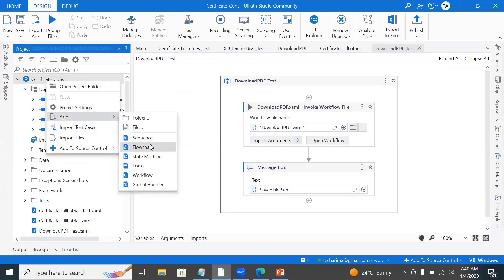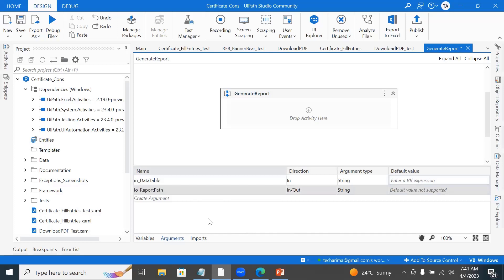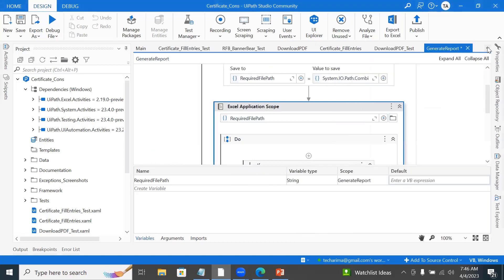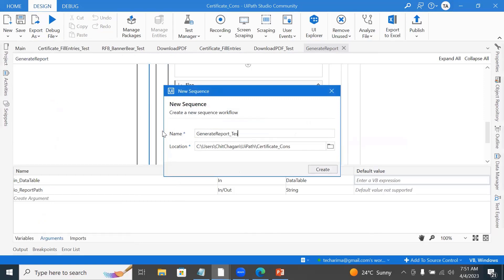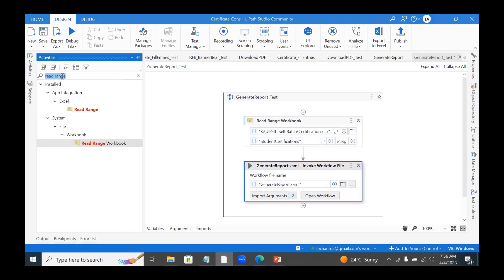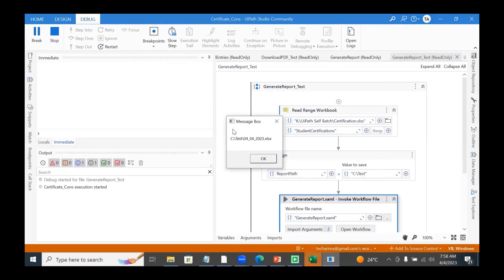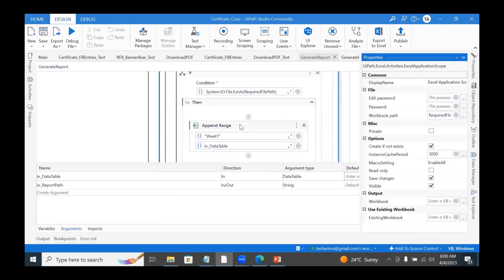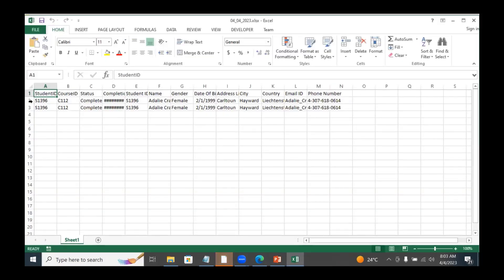📜Generate Daily Report using UiPath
🥇JOIN NOW !! FREE UIPATH COMMUNITY SUPPORT ON WHATSAPP @ 📱

In this tutorial, you'll learn how to automate the process of generating a daily report using UiPath. Whether you're a business owner, manager, or employee, generating daily reports can be a time-consuming task that takes you away from other important responsibilities. With UiPath, you can streamline this process and save time by automating the report generation process. In this step-by-step guide, we'll show you how to use UiPath to create a daily report template, extract data from different sources, and compile it into a single report that can be exported in various formats. By the end of this tutorial, you'll have a better understanding of how UiPath can help you automate repetitive tasks and improve your productivity.

- A sequence called "generate report" will be created.
- The sequence will take in a data table as an argument.
- The report will only work for the current day and will open the Excel file if it exists.
- If the file does not exist, the sequence will create it with headings and add the rows.
- The report path can be in and out, and the same path will be returned even if the file name changes.
- An Excel application scope will be used to check if the required file path already exists.
- If the file exists, the sequence will open the range and append the data table.
- If the file does not exist, the sequence will create a new file with headers and write the data table.
- An output argument will be set to return the required file path.

The author explains how to create a sequence called "generate report" that takes a data table as input and prepares an Excel report. The report will work for one day only, and if the Excel file is already present, it will open the rows. If the file does not exist, it will create the file and add the rows with headings. The report path can be in and out, and the same path will be written or even if the path is changed, the path will return outside. The author checks if the file already exists or not, and if it does, it will open the range and append the range of data table. If the file does not exist, it will create a new file and add headers, then write the range. The author tests the sequence and assigns the required file path to the output argument. The author also explains that in node or out arguments cannot be hard-coded values.

Bullet Summary:
- "Generate report" sequence takes a data table as input and prepares an Excel report
- The report works for one day only and checks if the file already exists or not
- If the file exists, it opens the range and appends the range of data table
- If the file does not exist, it creates a new file, adds headers, and writes the range
- The report path can be in and out, and the same path will be written or even if the path is changed, the path will return outside